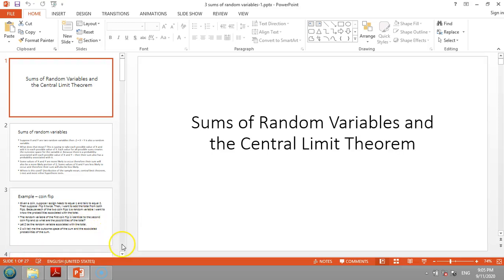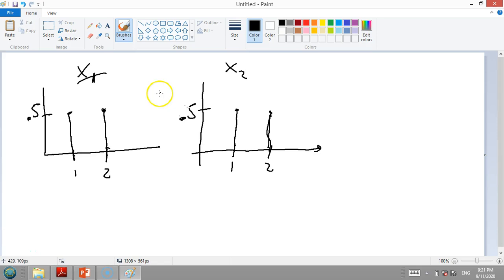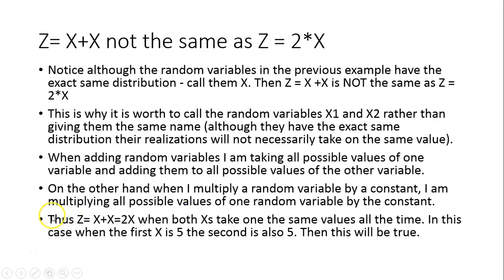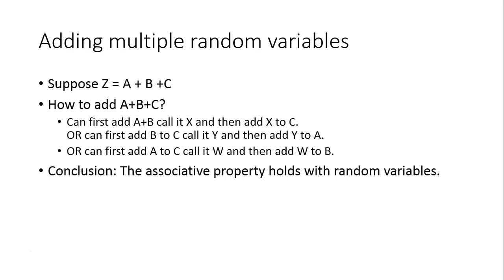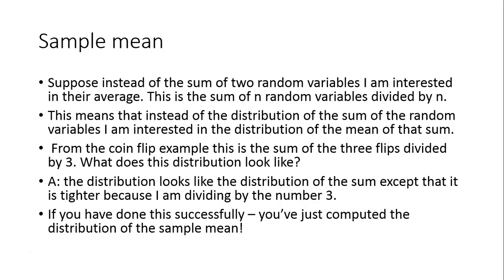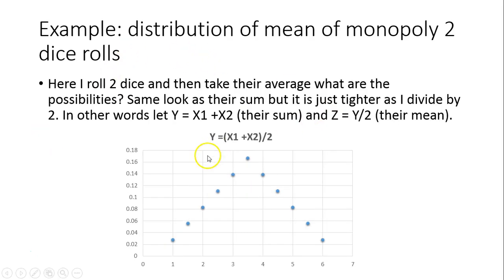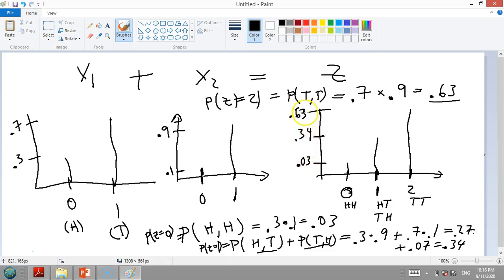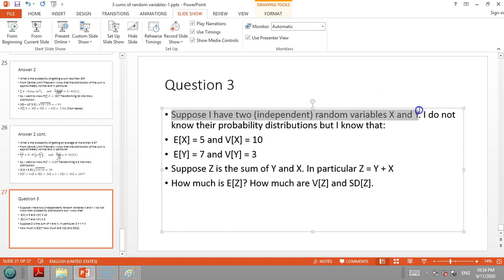3 probability theory: sums of random variables